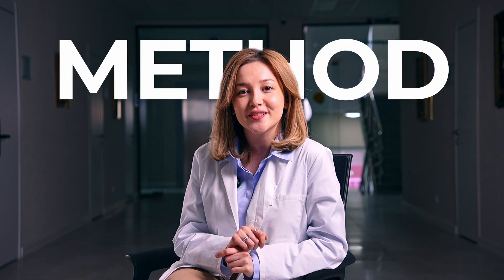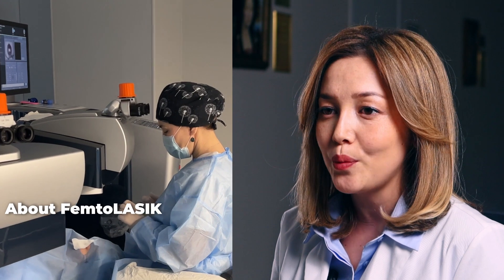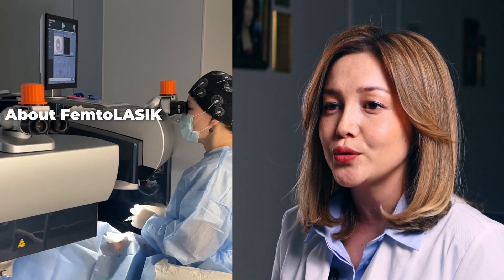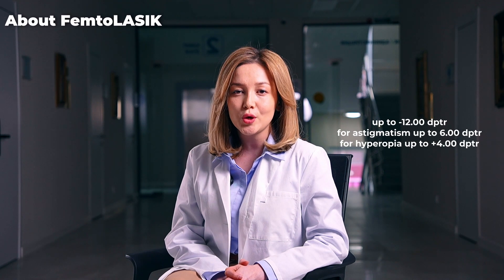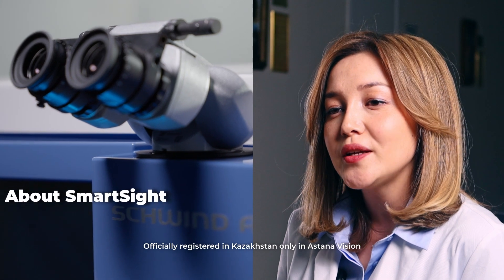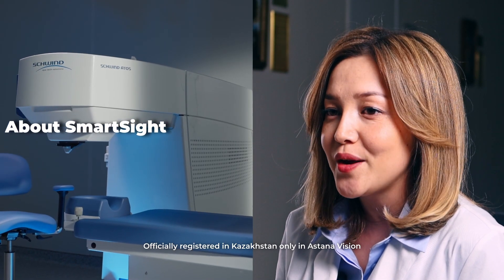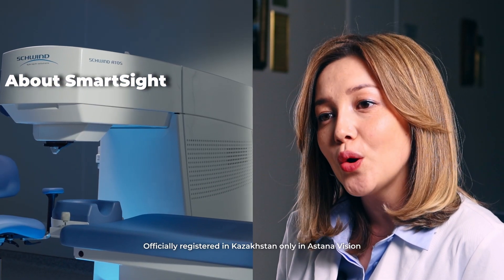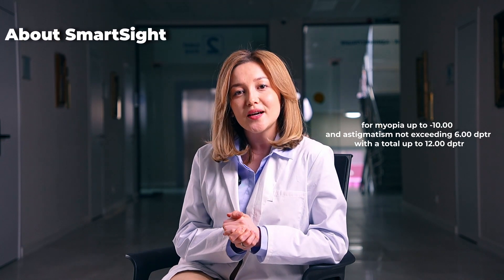Myopia. How to get rid of it?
Aniya Kuderinova Bekbulatovna
Ophthalmic surgeon in Astana Vision clinic